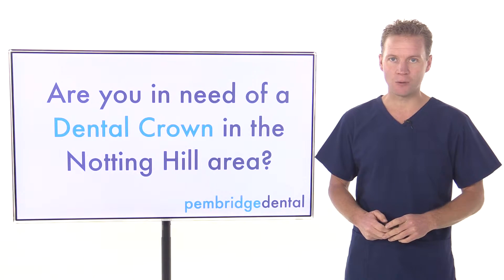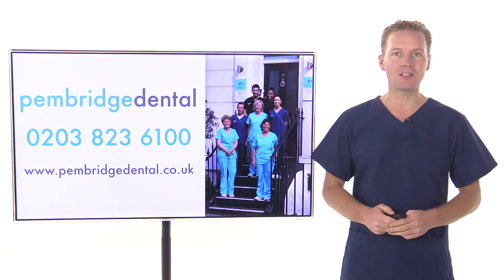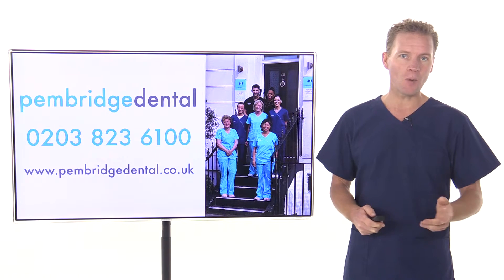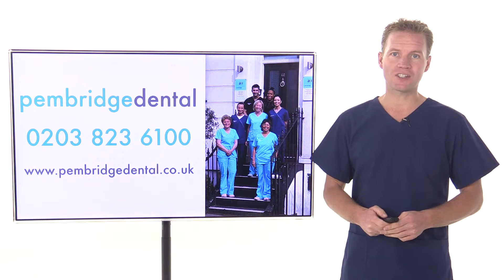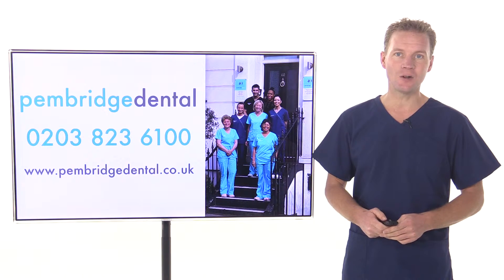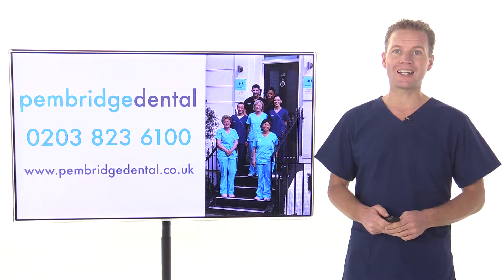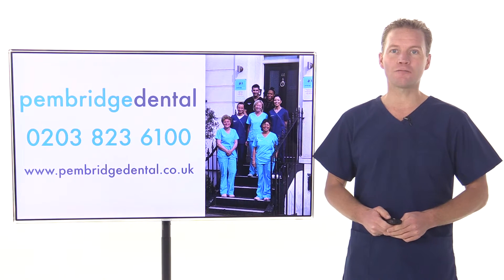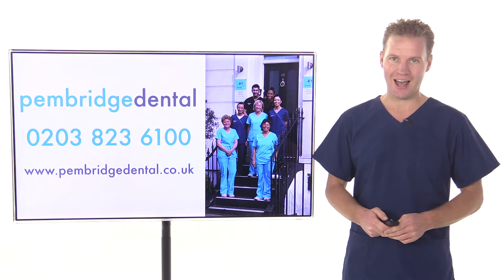Dental Crown Notting Hill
- In this video you can find information on dental crown at Pembridge Dental in Notting Hill. If you would like more information or to make an appointment please do get in touch on 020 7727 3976.

If you prefer to read, rather than watch the video, here’s the transcript:

Are you in need of a dental crown in the Notting Hill area?
I am very pleased to introduce you to the friendly team at Pembridge Dental as we can certainly help. It’s a straightforward process to have a dental crown fitted by one of our dentists. A dental crown is a tooth-shaped "cap" that is placed over a tooth to cover it and  restore its shape and size, strength, and to improve its appearance.  When we fit a dental crown at our practice in Notting Hill it fully encases the entire visible portion of the tooth that lies at and above the gum line. So if you are wanting to get a dental crown fitted in Notting Hill. Please call our friendly team at Pembridge Dental today on 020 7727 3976 or click the link below now.